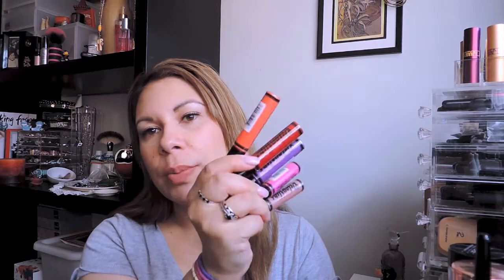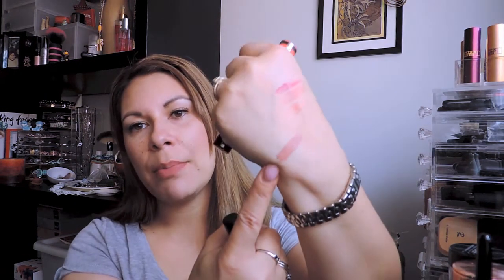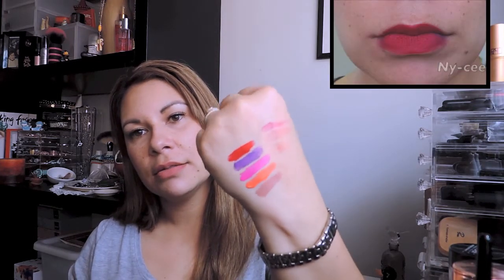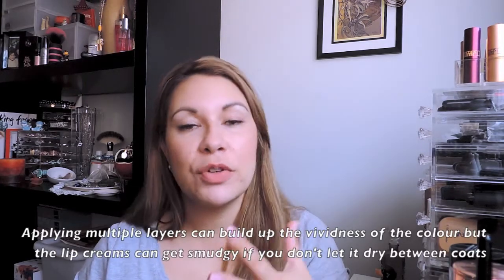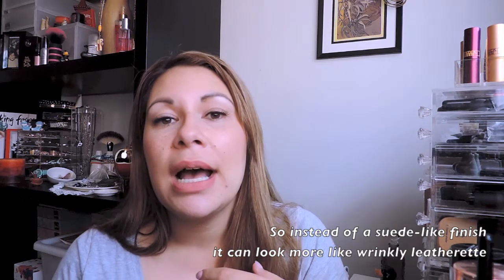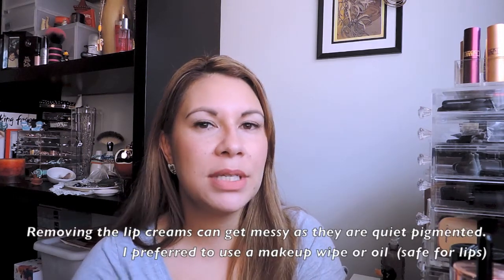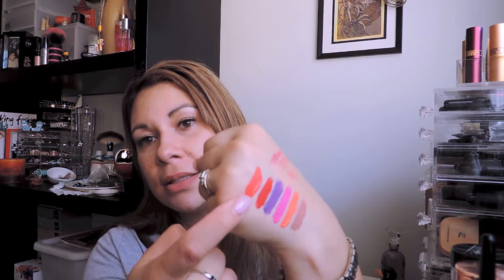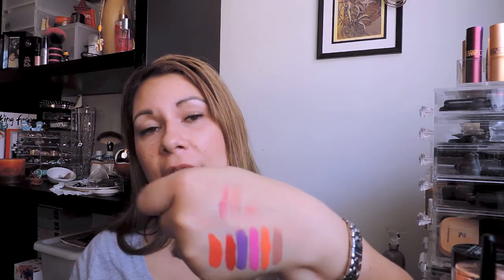Australis - Velourlips Matte Lip Creams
Hi All,
Here are the five Matte Lip Creams (10ml) from Australis:
- Pa-ree
- Rio-d
- Ma-li-boo
- To-ki-yo
- Ny-cee
I purchased these from Priceline & Big W for $9.95AU. Products also available at K-Mart & Target as well as

Also shown is the LimeCrime Velvetines in Suedeberry purchased at Imats
Australis Go Long Long Wear Lipsticks

Ingredients
Australis Velour Lips: Dimethicone, Cyclopentasiloxane, Polyethylene, Polybutene, Ozokerite, Isododecane, Trimethylsiloxysilicate, Euphorbia Cerifera (Candelilla) Wax, Cetearyl Alcohol, Silica, Fragrance , Phenoxyethanol, Ethylhexylglycerin. May Contain (+/-): CI 77891(Titanium Dioxide), CI 77491/ CI 77492/ CI 77499 (Iron Oxides), CI 15850 (Red 6), CI 15850:1 (Red 7 Lake), CI 45410 (Red 27 Lake), CI 42090 (Blue 1 Lake).
Lime Crime Velvetines: Isododecane, Dimethicone, Trimethylsiloxysilicate, Polybutene, Petrolatum, Mica, Synthetic (Cera Alba) Wax, Kaolin, Disteardimonium Hectorite, Persea Gratissima (Avocado) Oil, Silica Silylate, Silica, Cyclopentasiloxane, Phenoxyethanol, Caprylyl Glycol, Disteardimonium Hectorite, Propylene Carbonate, Ethylhexylglycerin, Alcohol Denat, Hexylene Glycol, Flavor. [+/-] Titanium Dioxide (CI 77891), FD&C Red 7 Calcium Lake (CI 15850:1), Iron Oxides (CI 77491, CI 77499, CI 77492), FD&C Yellow No 5 Lake (CI 19140), FD&C Blue No 1 Aluminum Lake (CI 42090:2), Red 6 Lake (CI 15850), Tin Oxide (CI 77861).